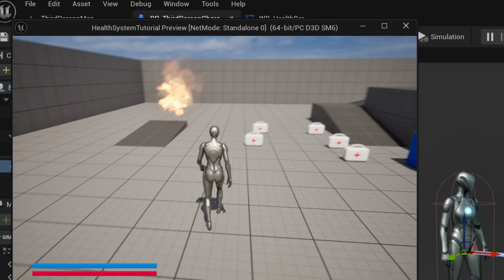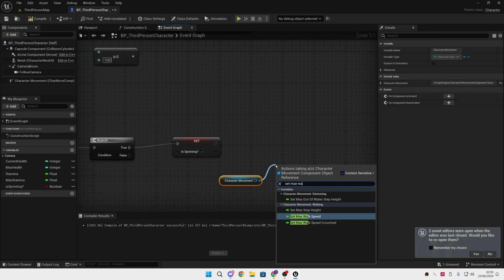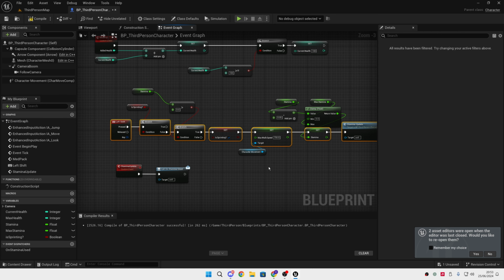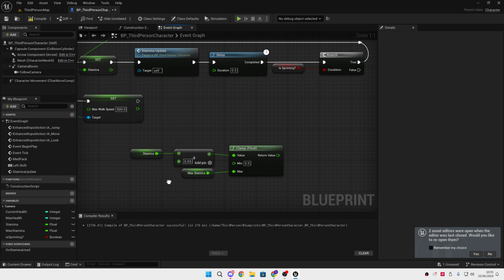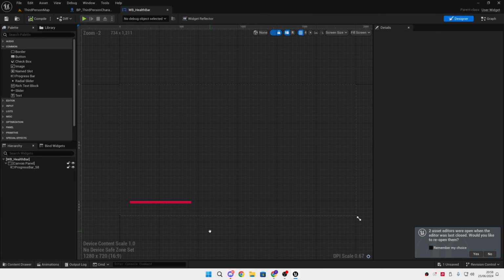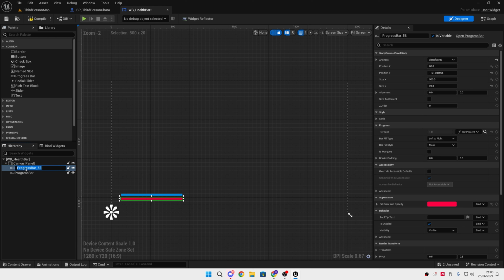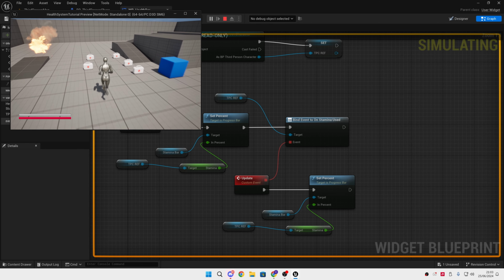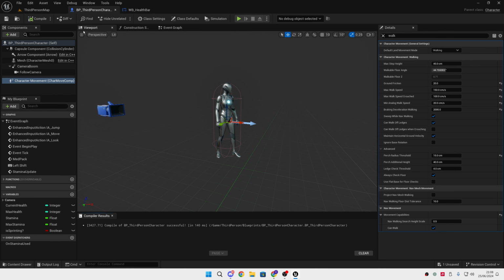How to add Sprinting in Unreal Engine (With Stamina) 🏃‍♀️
Hello in this short and guide I will show you How to create the Sprinting and Stamina System in Unreal Engine 5

The deinterlacing in my editing software is playing up so i will fix in the future content

In this comprehensive tutorial, you'll learn:

In this tutorial, you'll learn:

How to create the Sprinting and Stamina System in Unreal Engine 5

COPYWRITE FREE:
Music from Uppbeat (free for Creators!):